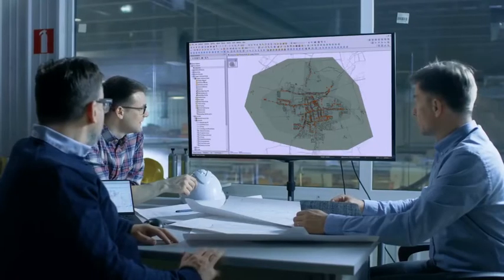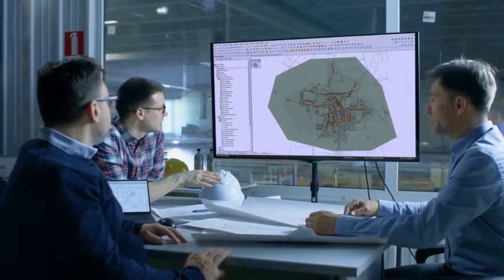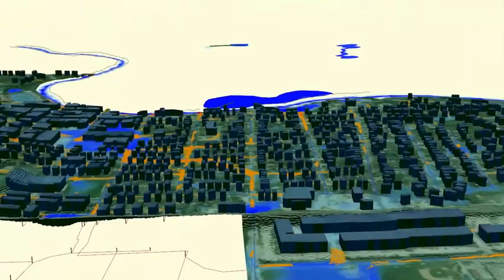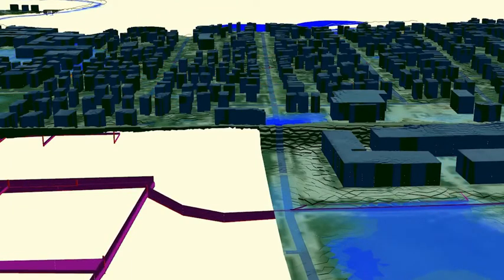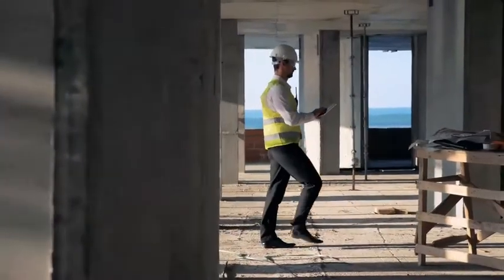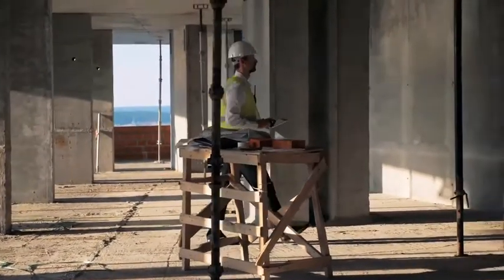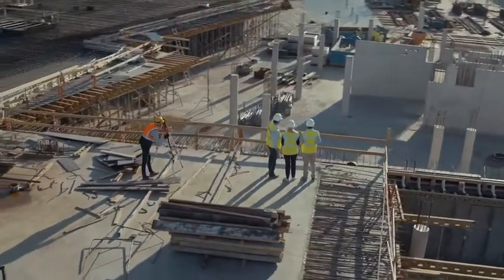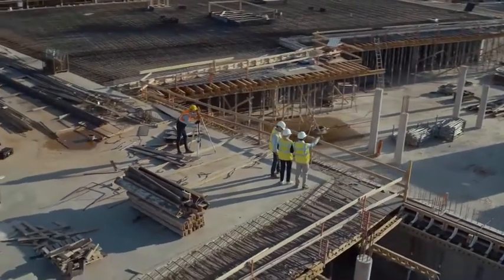InfoWorks ICM Overview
InfoWorks ICM is an advanced integrated catchment modeling software. It allows small utilities and large enterprise organizations to model complex hydraulic and hydrologic network elements quickly, accurately, and collaboratively. InfoWorks ICM helps you plan for capacity improvements, system expansions, and emergency scenarios for water and wastewater professionals.

Sewer and stormwater engineers, planners, project managers, and consultants use InfoWorks ICM to face evolving challenges driven by regulations, level of service, customers, environment, and operations.

By building accurate and holistic models, we’re able to predict how a system will respond to varying conditions. This allows you to better respond, plan, and fulfill the needs of your community. Plus, you can do it all using an industry-trusted, cross-team solution.

To learn more, visit us at microsolresources.com